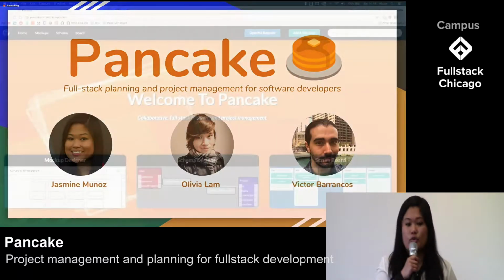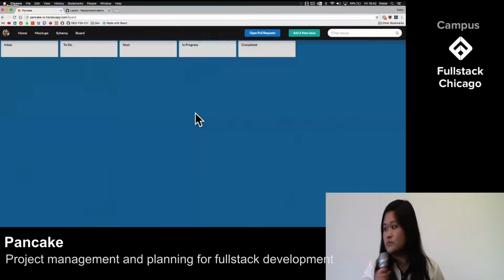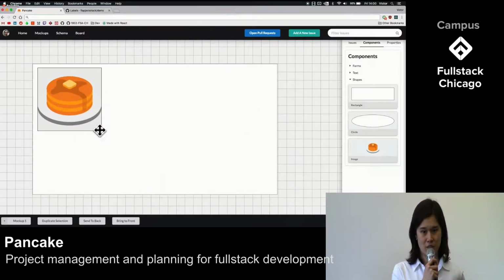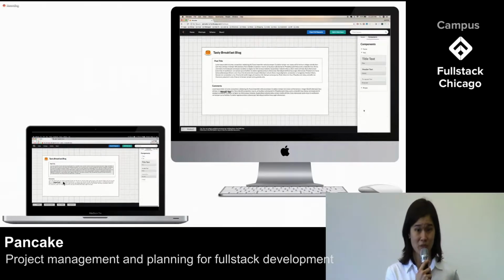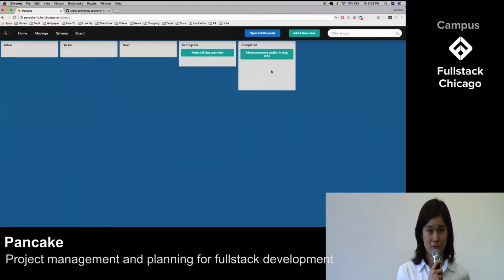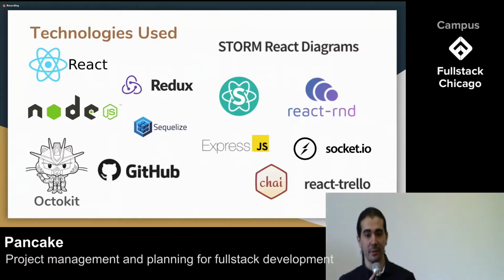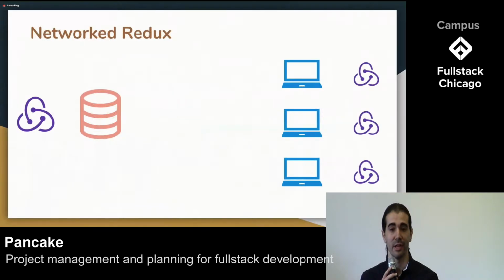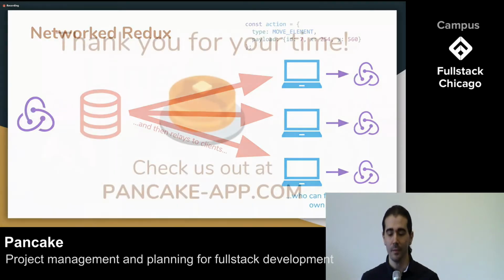Capstone Project: Pancake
Project management and planning for fullstack web development.

Pancake is a visual project management and planning tool for software development teams that combines a Scrum task board with easy-to-use diagramming tools. Developers can collaborate in real-time to create wireframe UI mockups and entity-relationship diagrams to plan their app, and then associate user stories from their Scrum board with different elements of those diagrams to build a visualization of their project’s tasks. Pancake also integrates with GitHub, allowing instant synchronization of issues, labels, and pull requests to and from their repositories.

Team Members: Olivia Lam, Victor Barrancos, Jasmine Munoz